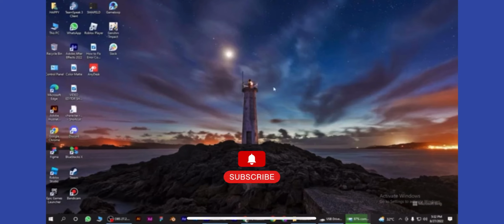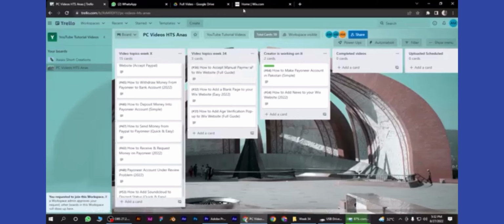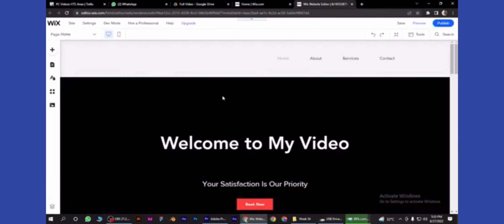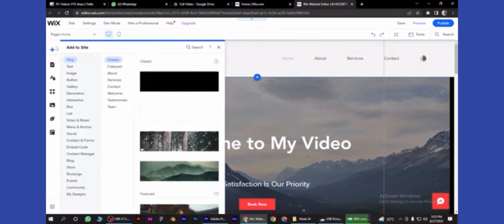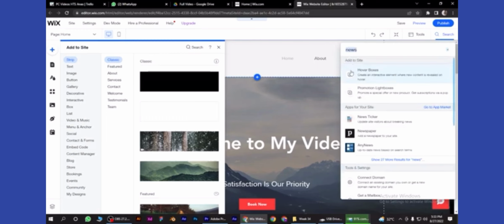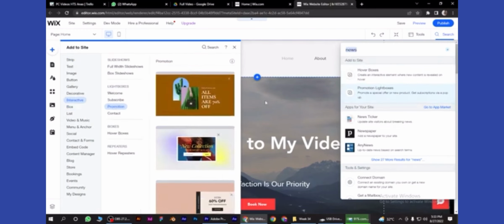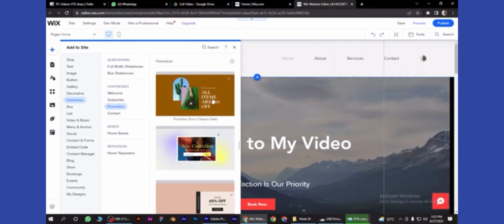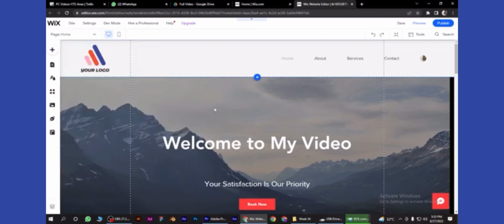How to Add News to your Wix Website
In this video, we show you How to Add News to your Wix Website